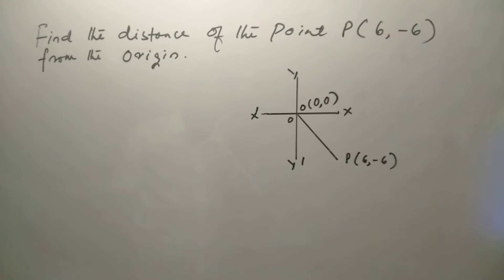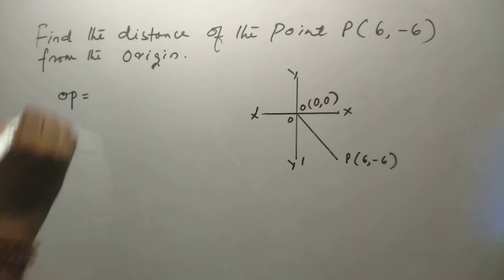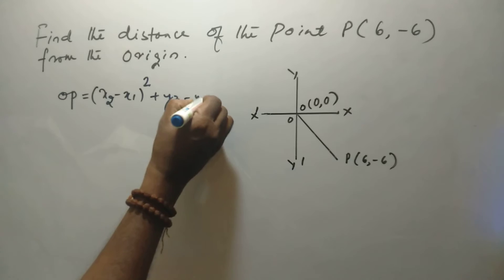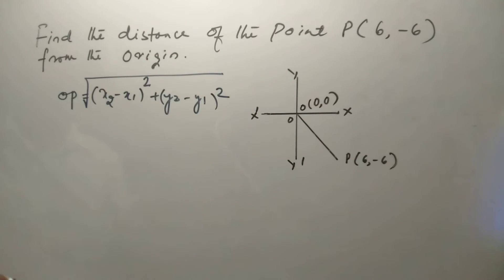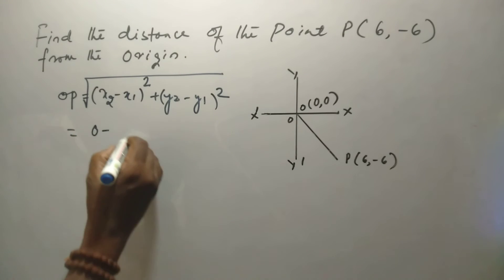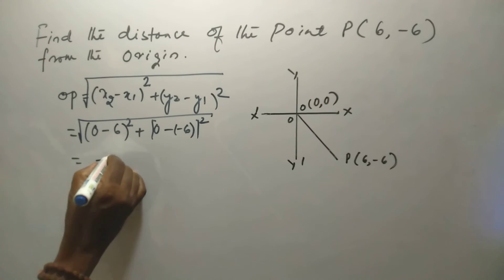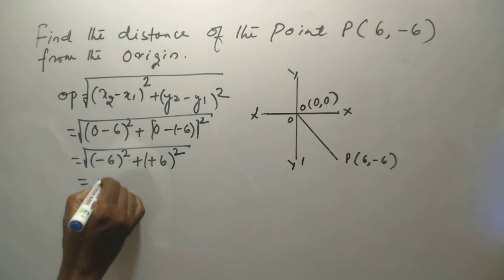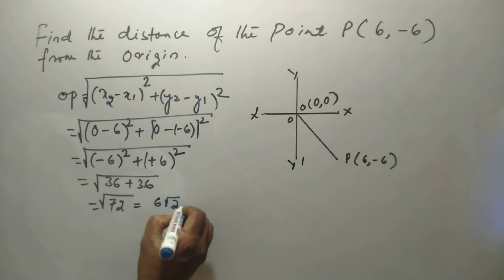CO ORDINATE GEOMETRY-X LET'S LEARN MATHEMATICS AKSHAY OJHA SIR